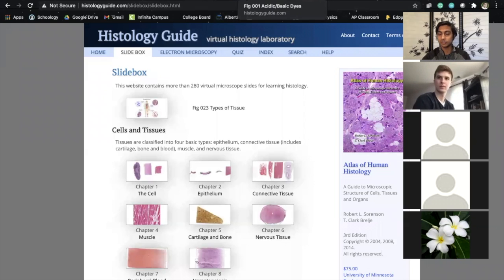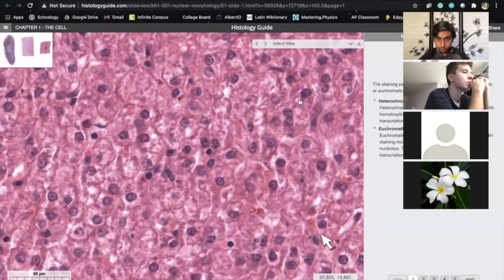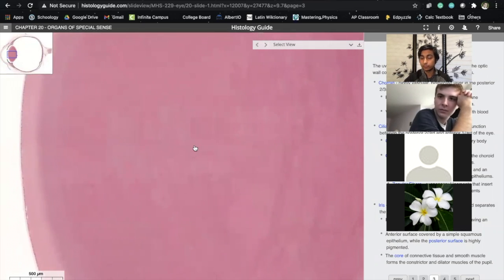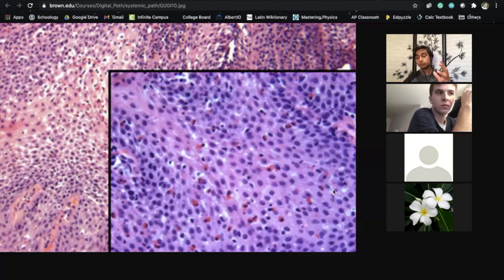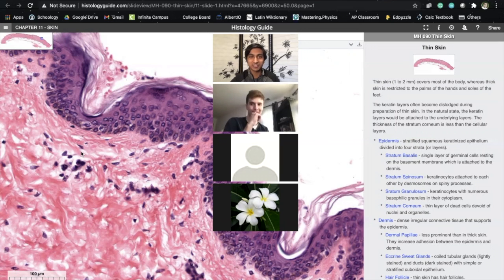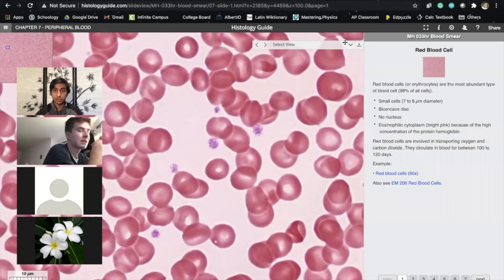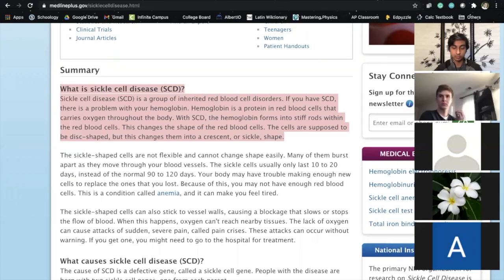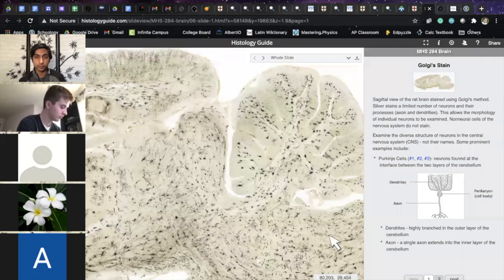FHP Histology Experience 11-3-20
Explore the microscopic study of tissues in various organs in the body–with pathology examples included!